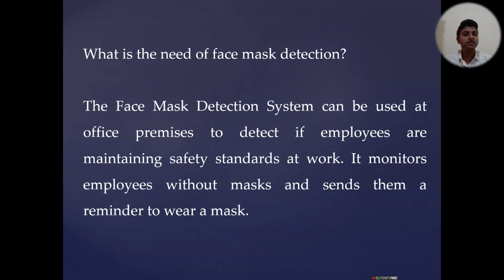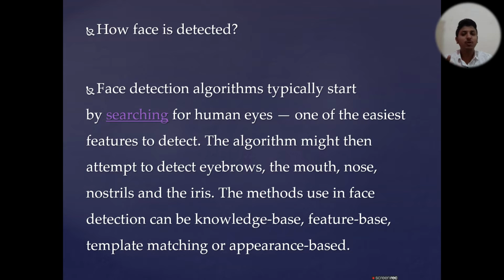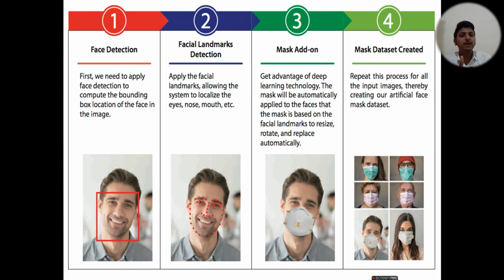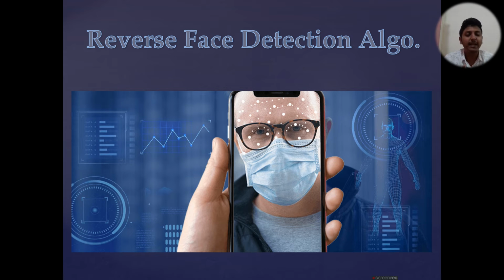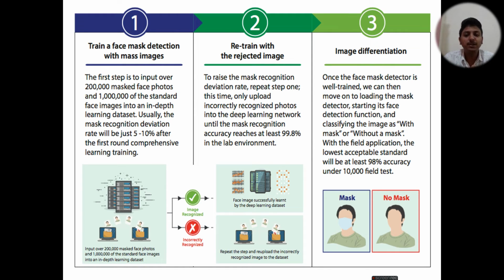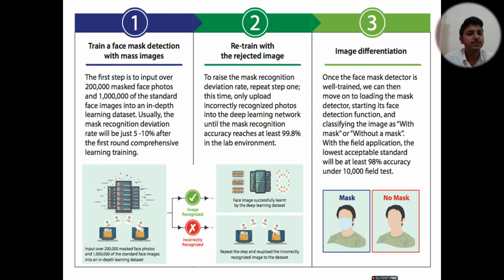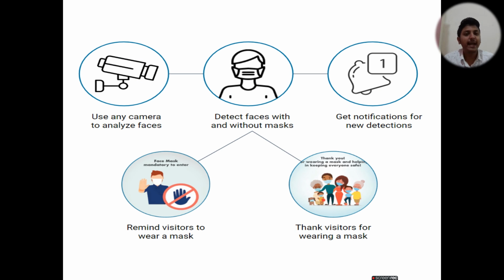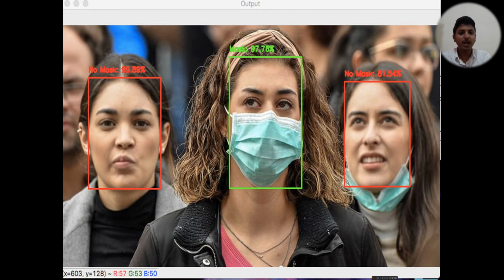FACE MASK DETECTION PROJECT USING ARTIFICIAL INTELLIGENCE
PROJECT FOR SMART INDIA HACKATHON AS FACE MASK DETECTION USING AI AND MACHINE LEARNING